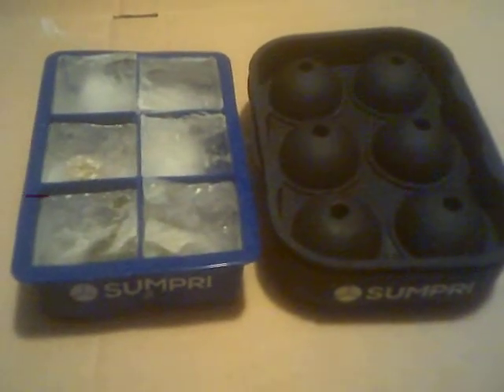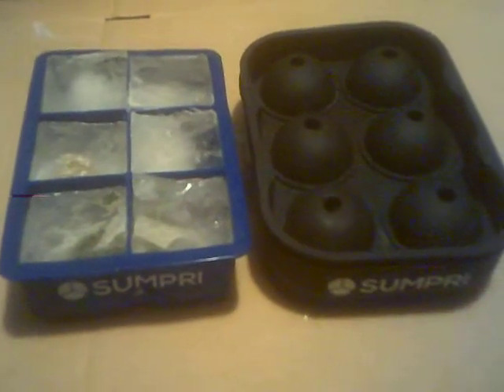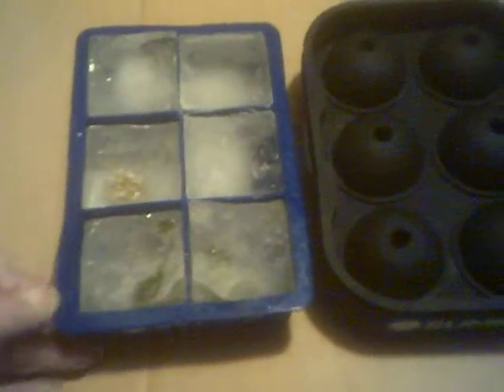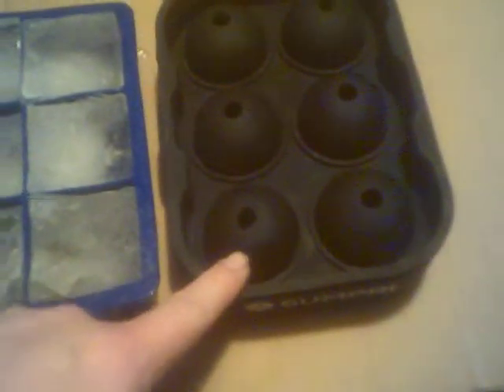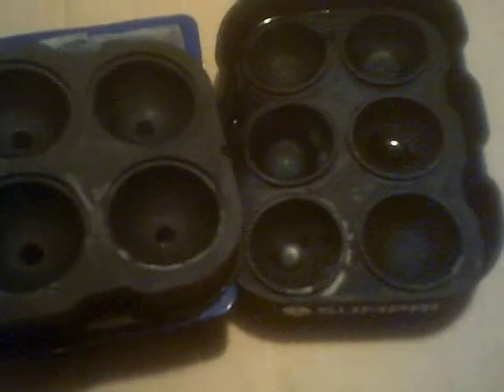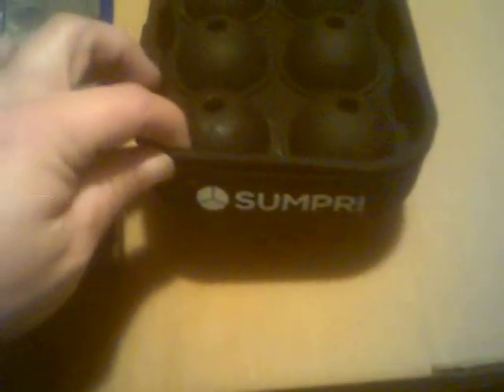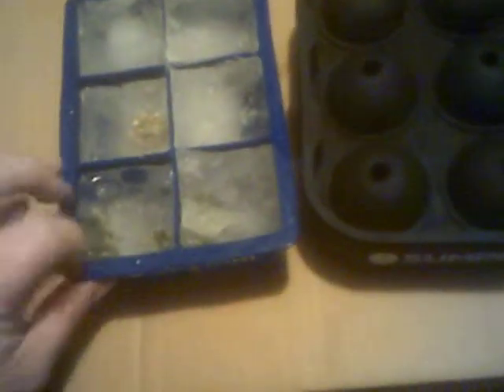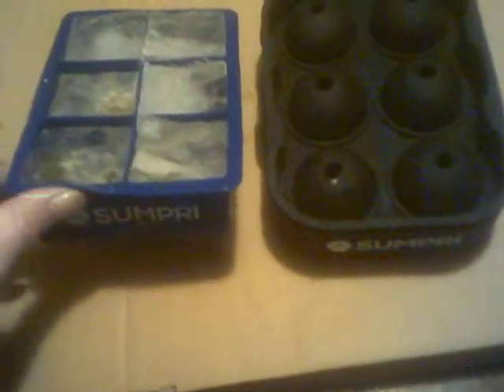We had fun experimenting with these Sumpri silicone ice molds! We're going to keep trying different ways to make them better! I certainly prefer these to traditional ice trays! They're easy to get out!